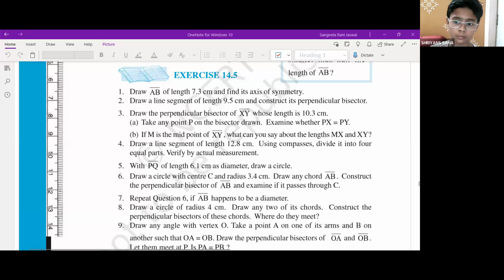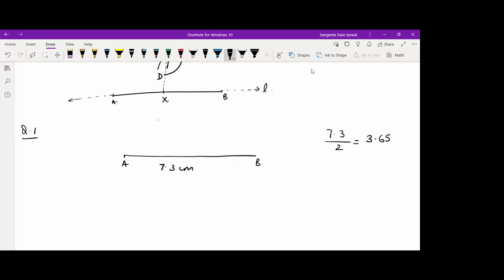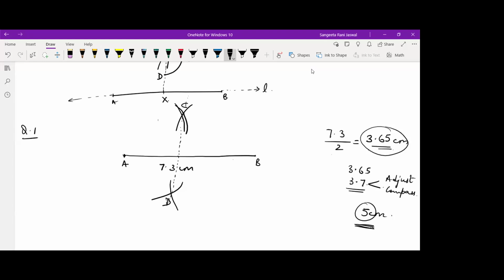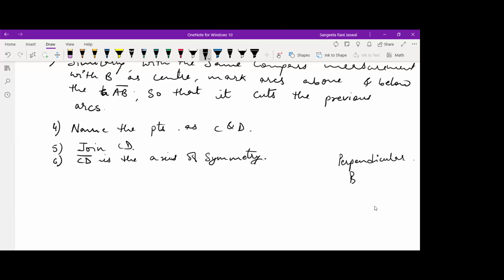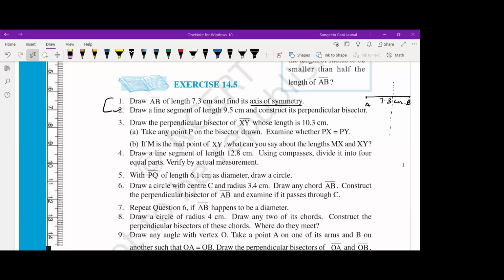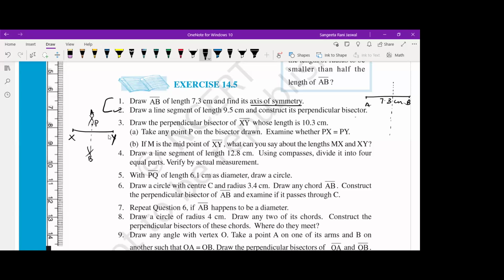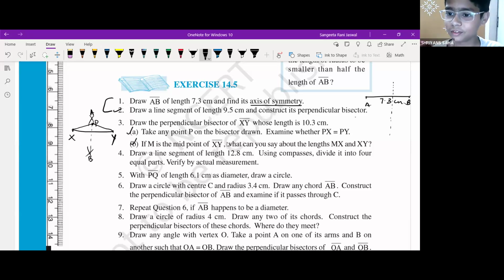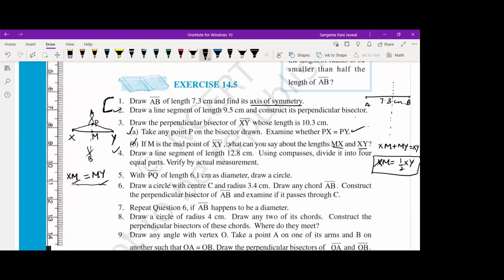Grade 6 Practical geo L5